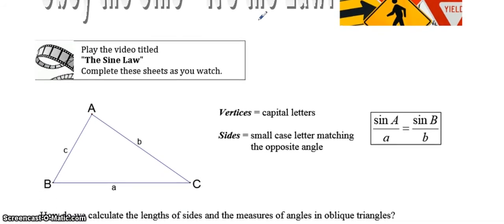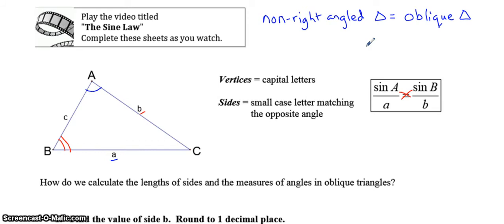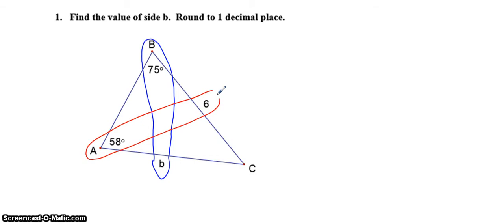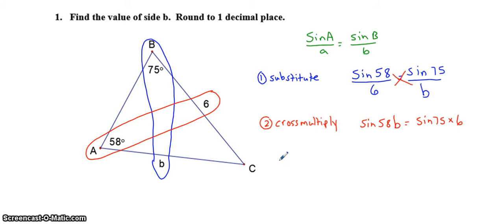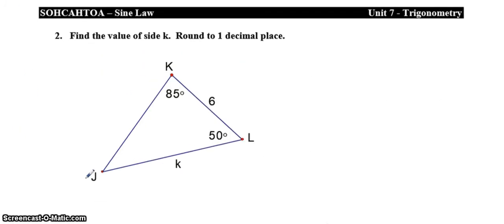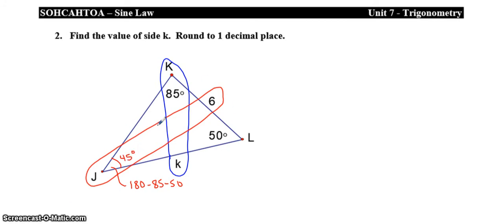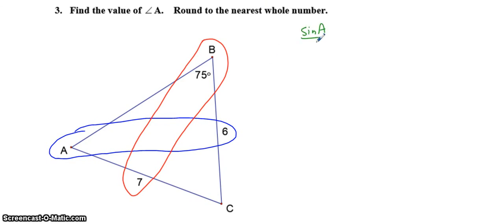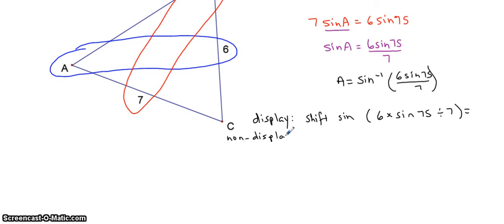7 6 The Sine Law